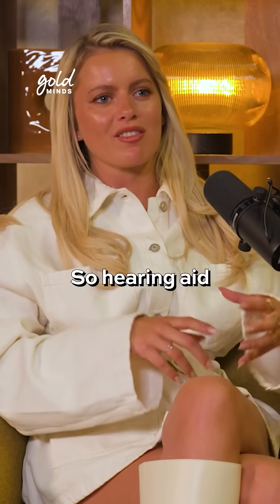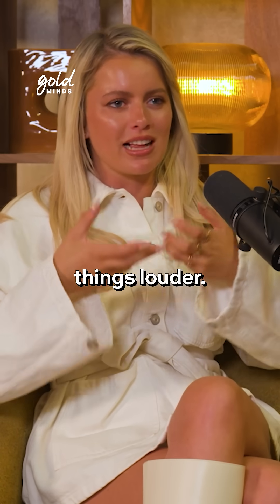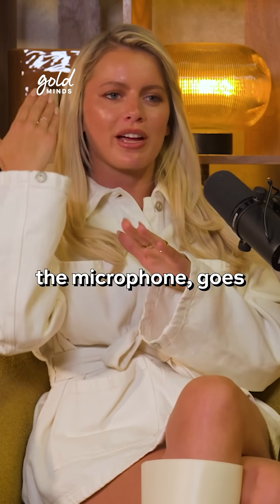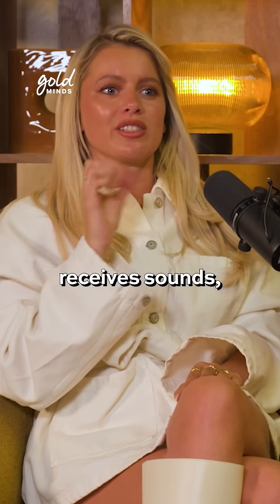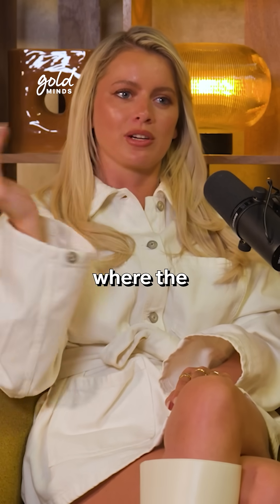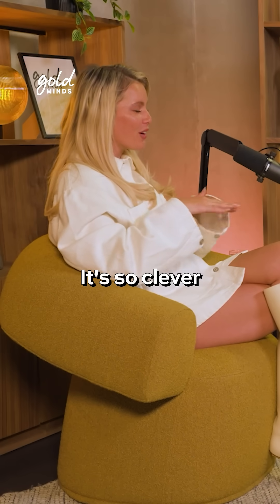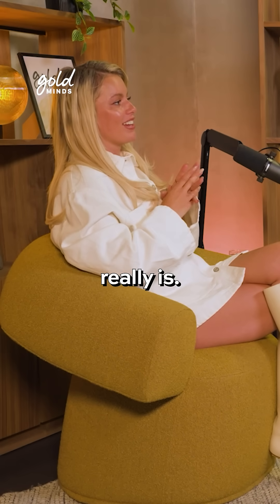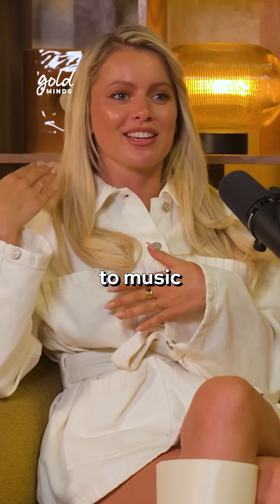Tasha Ghouri on the differences between cochlear implants and hearing aids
Tasha talks about the difference between cochlear implants and hearing aids, and how much the technology has evolved - from Bluetooth to everyday improvements, it’s always getting better.

Listen to the full episode wherever you get your podcasts, or watch it now on YouTube. 🎧📺